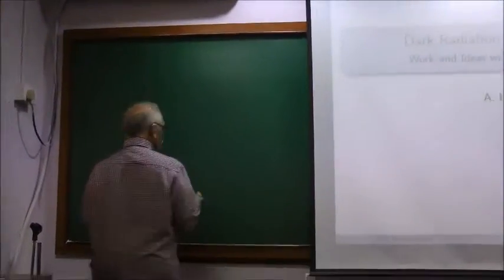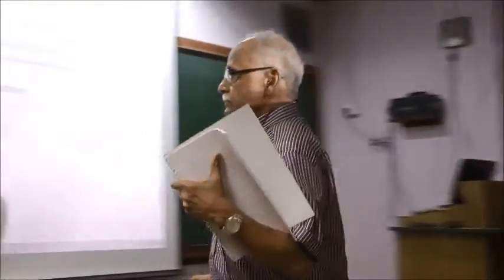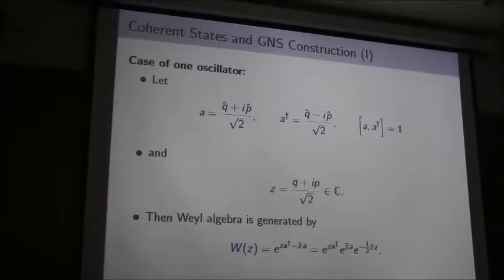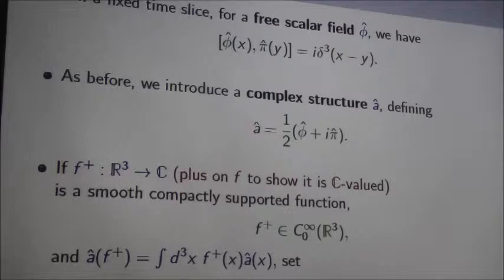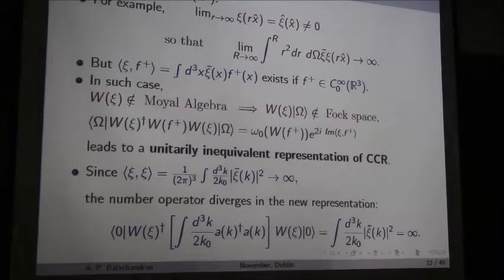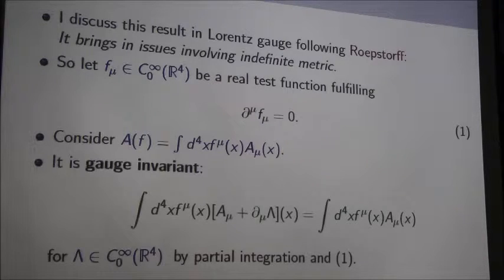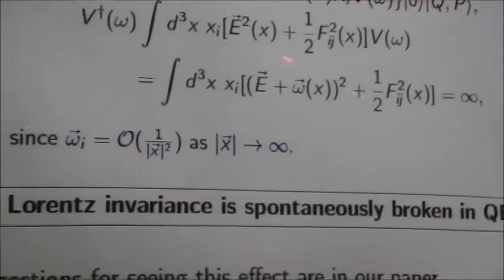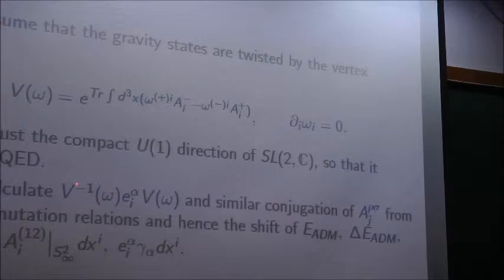FTAG-XI: Day 4, Seminar 3: Dark Radiation from Infrared gravitons - A. P. Balachandran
This is the 3rd seminar on the 4th day of Field Theory Aspects of Gravity workshop, delivered by A. P. Balachandran at SNBNCBS Kolkata. For all videos and presentation slides, go